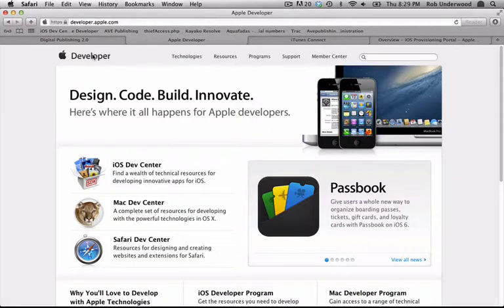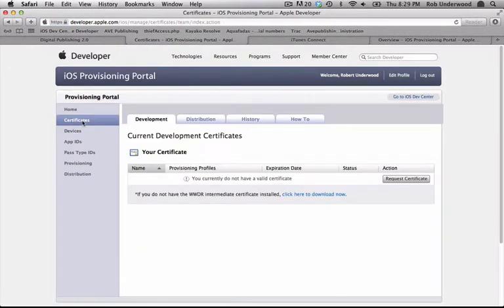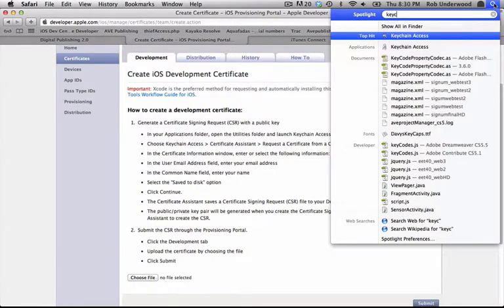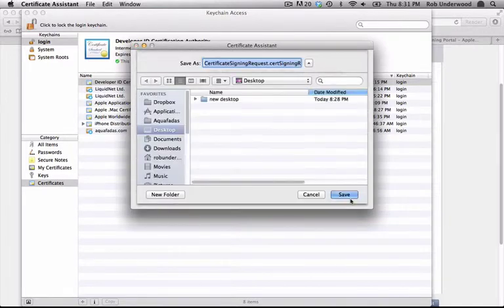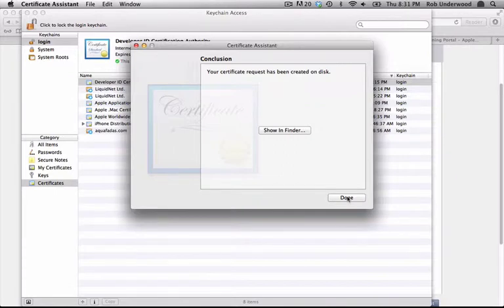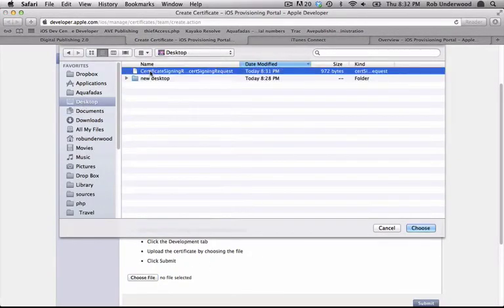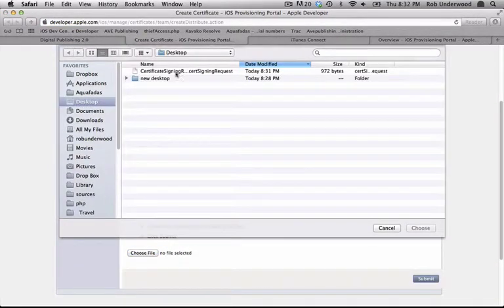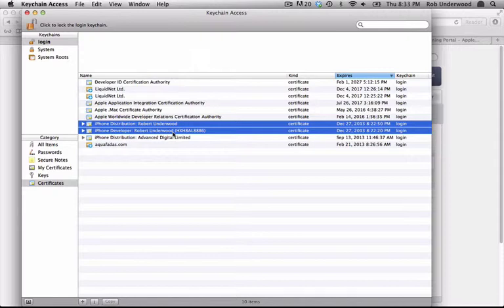10. Developer: Setting Up Certificates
How to create developer certificates for the 1st time